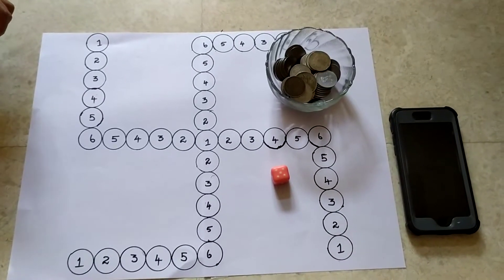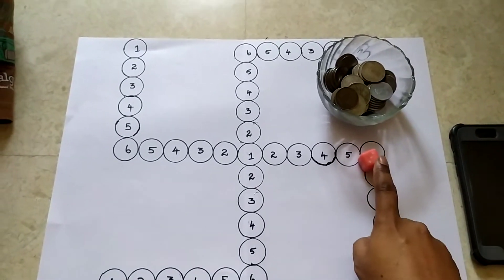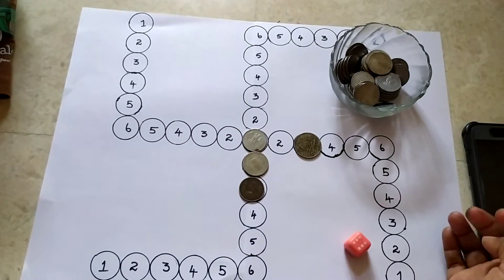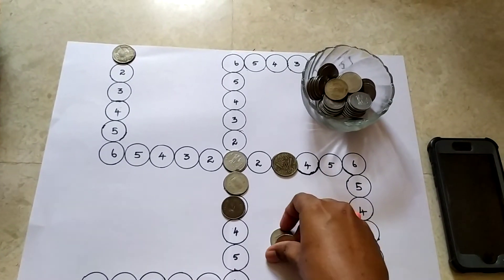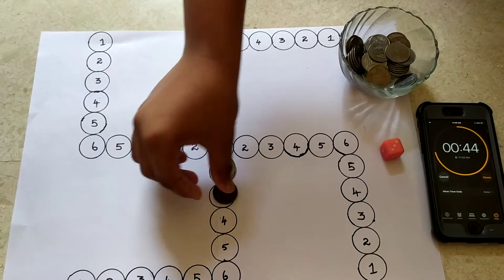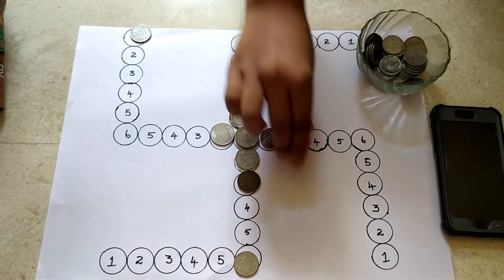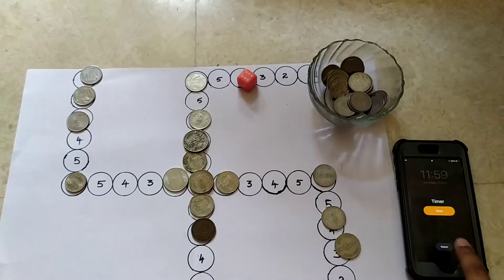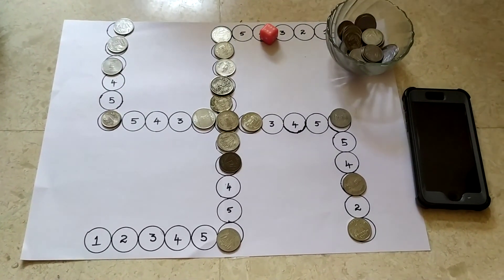Five points coin game